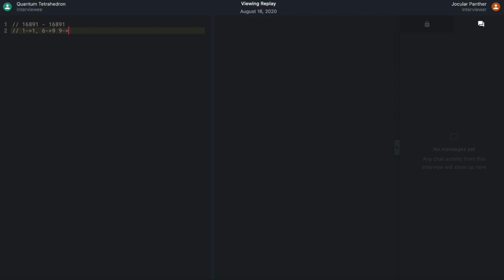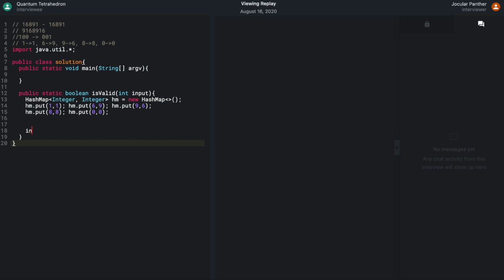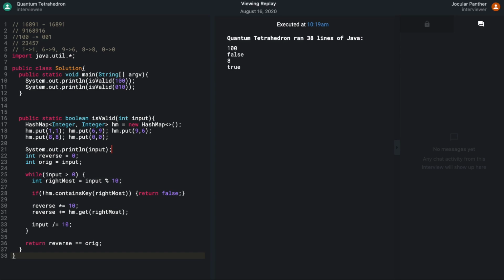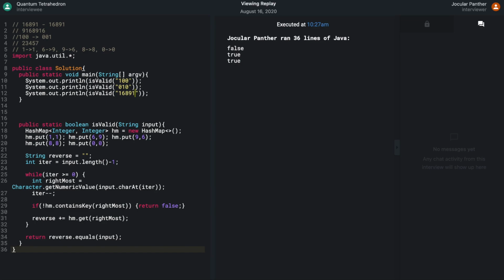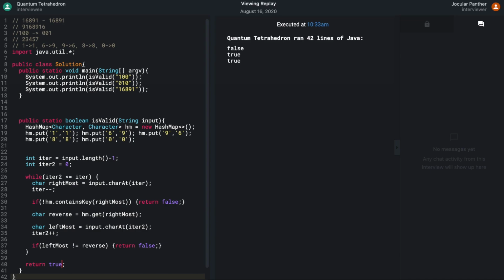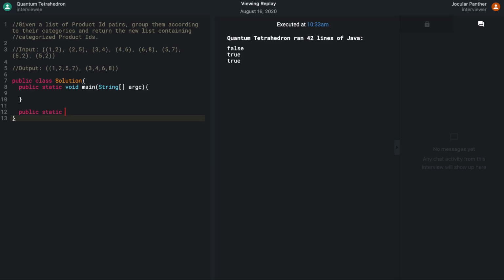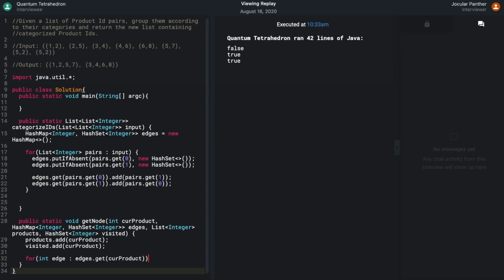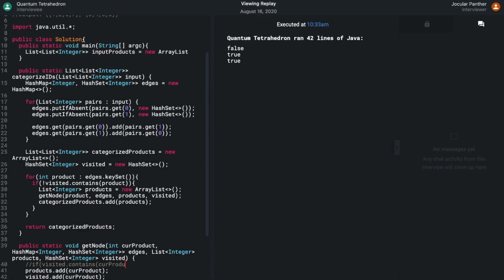Java interview with a FAANG engineer: Verify rotated integer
Book a mock interview or coaching session with a FAANG+ engineer as early as tomorrow on interviewing.io!

Check out the feedback by the FAANG+ interviewer and the full transcript